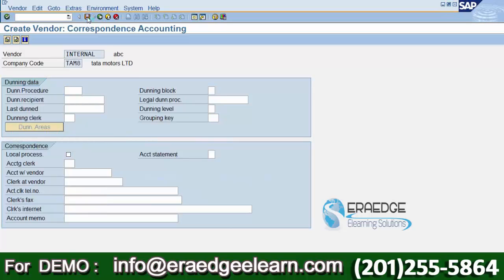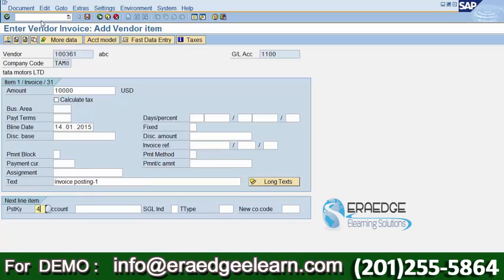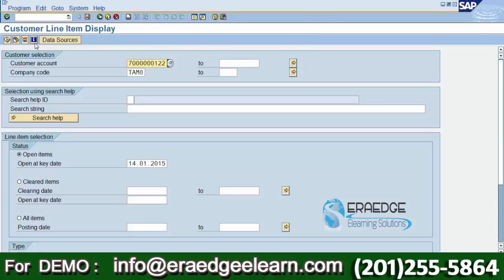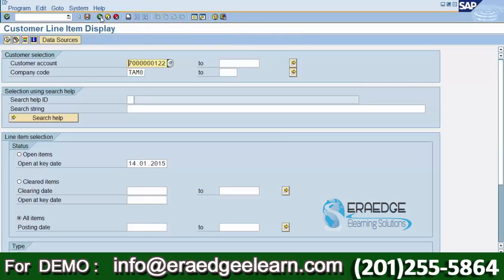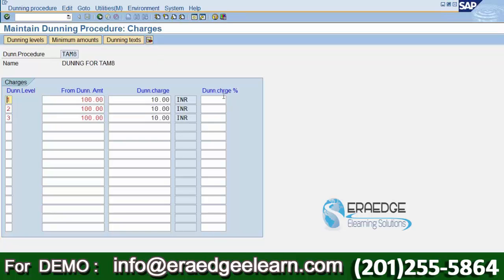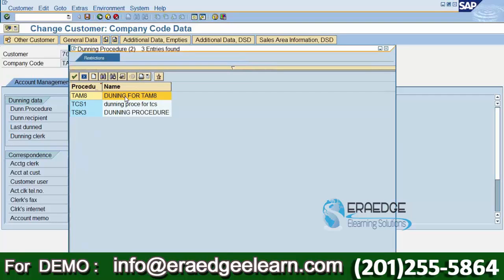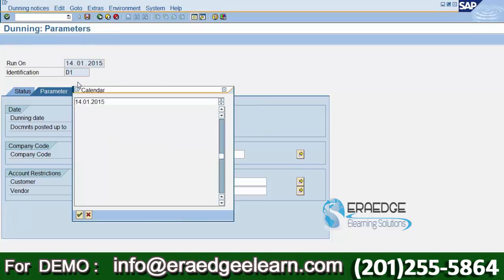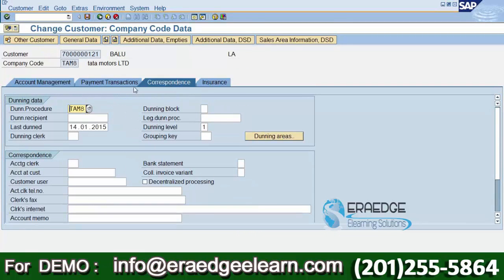SAP FICO Online Training | Eraedgeelearn - HD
SAP FICO Online Training in USA, UK, AUS by Eraedgeelearn - In this video instructor explains about Purchasing order by taking example by creating vendor, Customer. Vendor  payment Terms, Customer Invoice, Purchase Invoice.